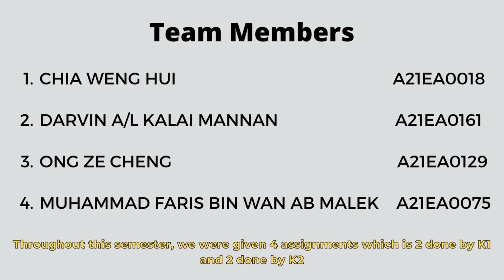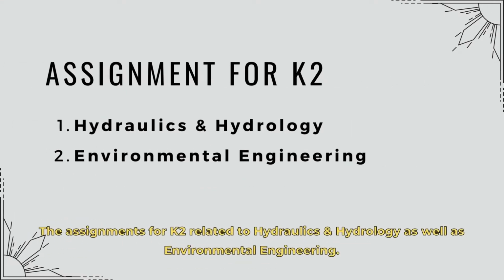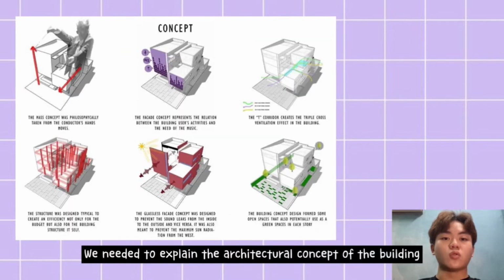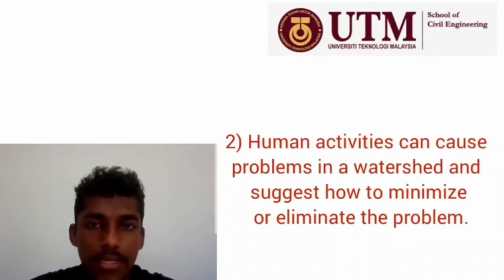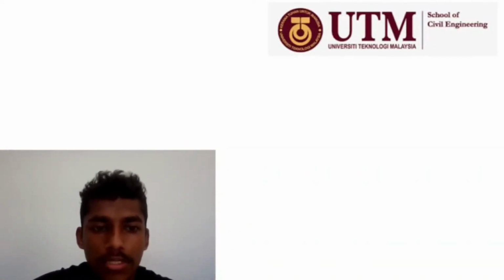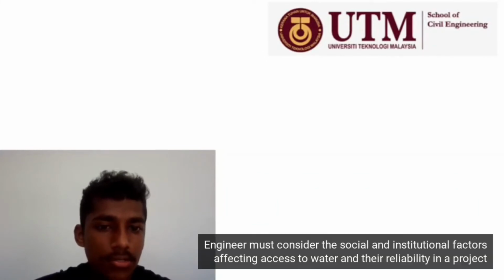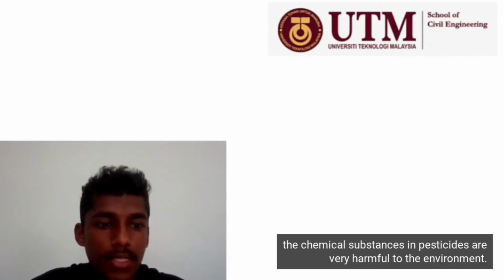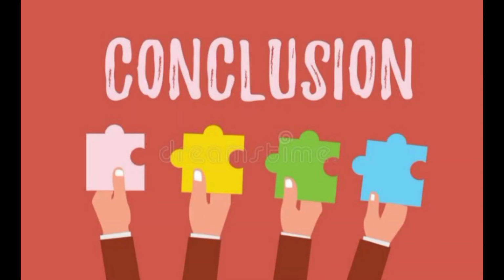SEAA1011- ICE Synergy Video (Group 4)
This is a synergy video assignment for SEAA1011-Introduction to Civil Engineering